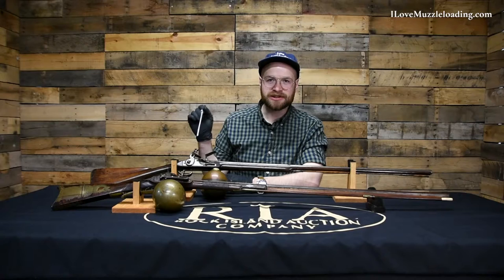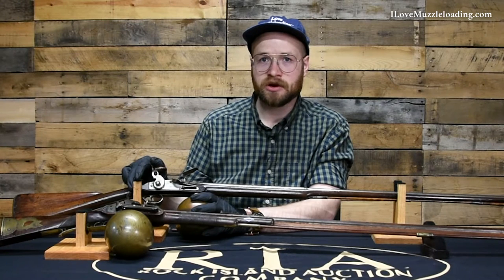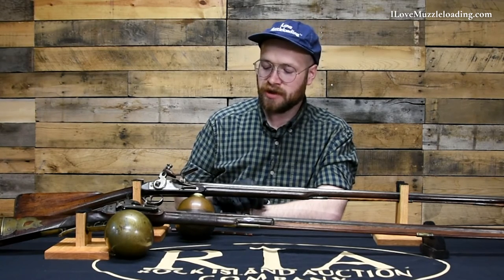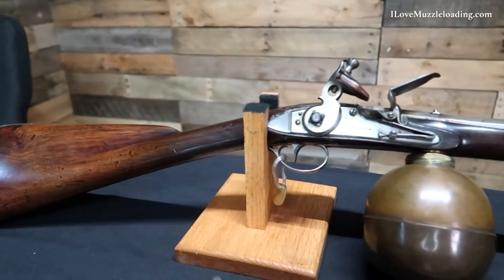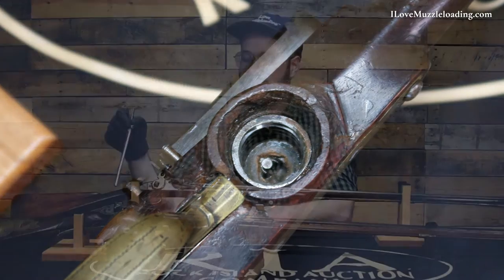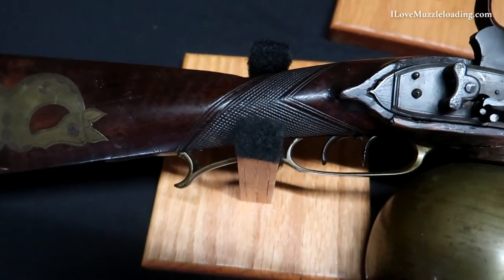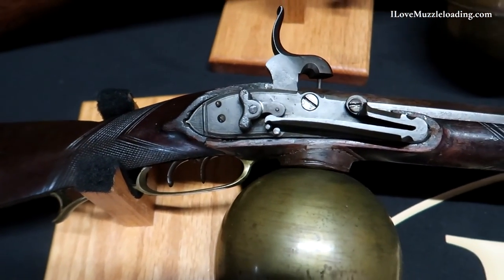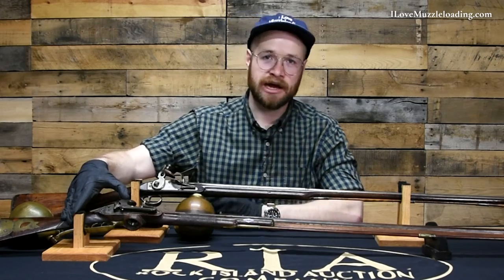Original Big Bore "Flintlock" and "Percussion" Air Rifles | Muzzleloading Air Rifles??